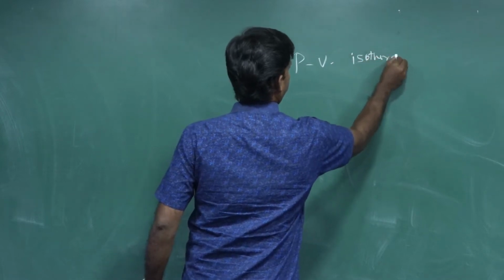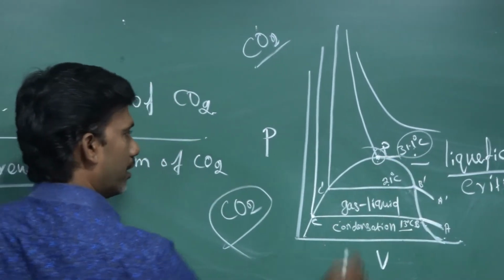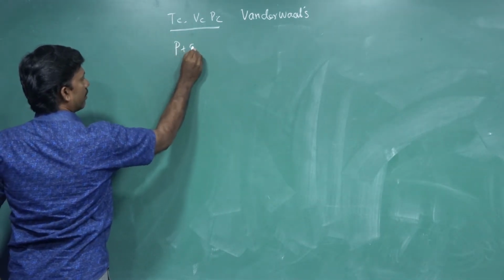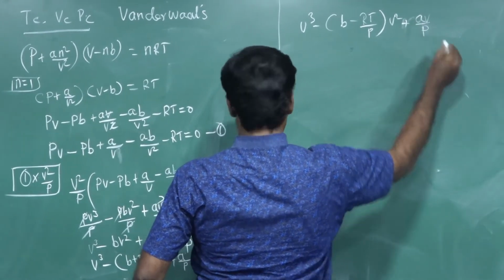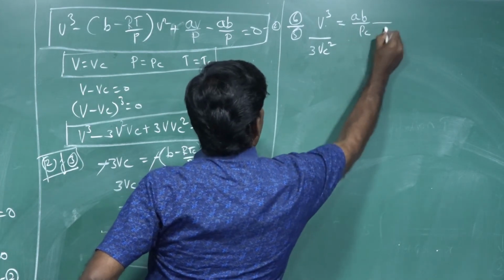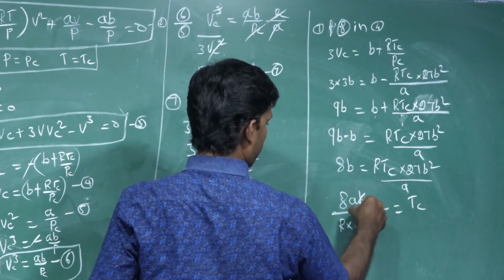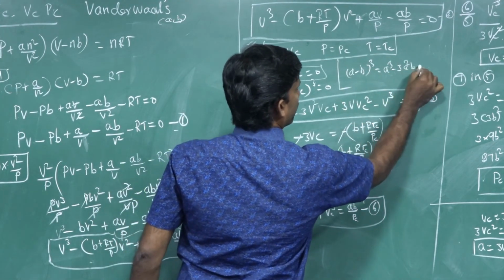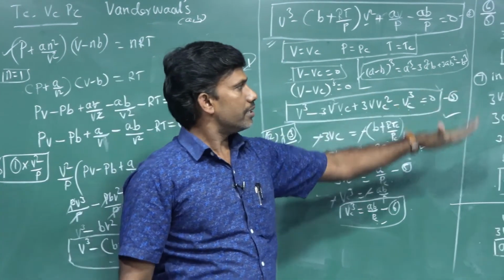XI STD CHEMISTRY - DERIVTION OF Pc,Vc,Tc - PRESENTED BY Mr.V.JOSEPHRAJ